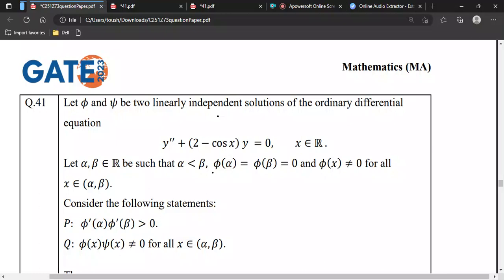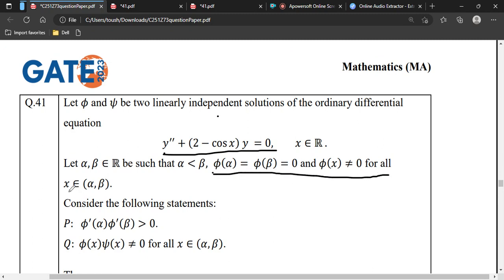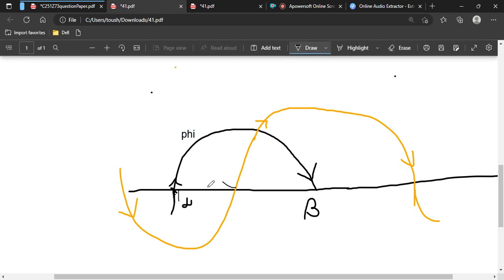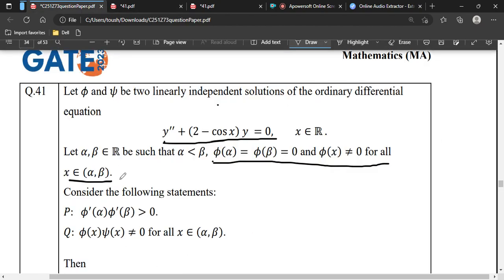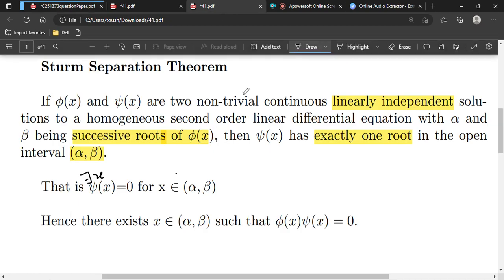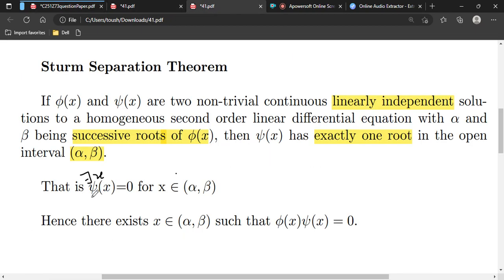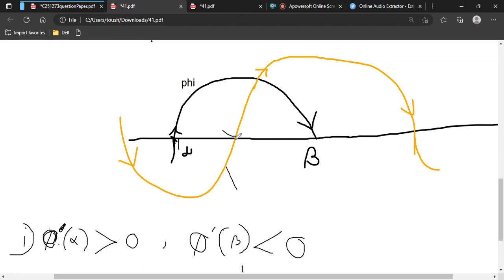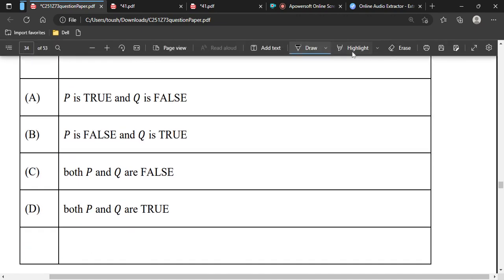GATE 2023 MAthematics , Ordinary Differential equation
n this video, we dive into the exciting world of Ordinary Differential Equations (ODEs) for the GATE 2023 Mathematics exam. ODEs are one of the most important and fascinating topics in the field of mathematics, with a wide range of real-world applications in physics, engineering, and more. In this comprehensive tutorial. Whether you're a GATE 2023 Mathematics aspirant or just looking to expand your knowledge of mathematics, this video is the perfect starting point for your journey. So, sit back, relax, and let's explore the world of ODEs together!